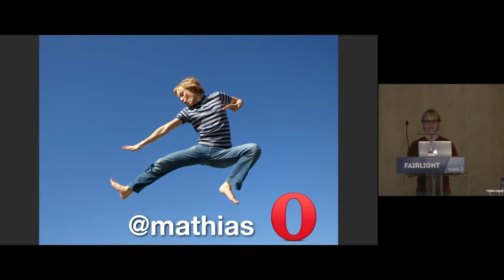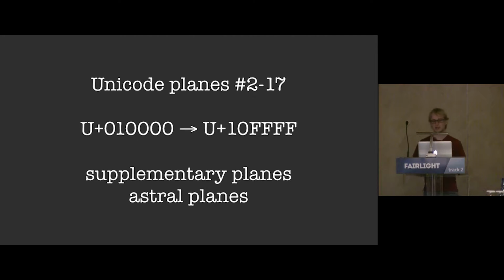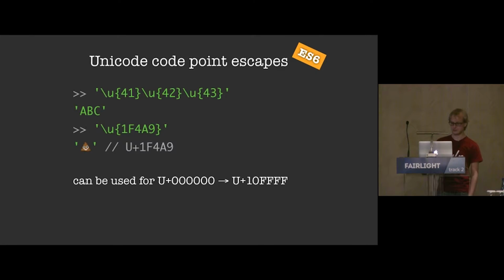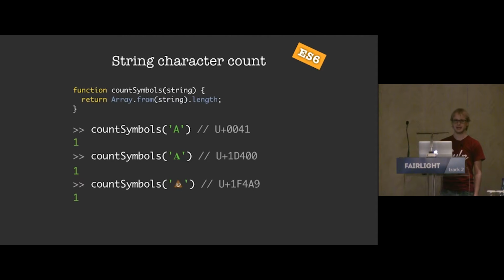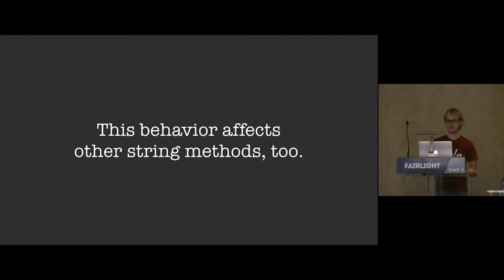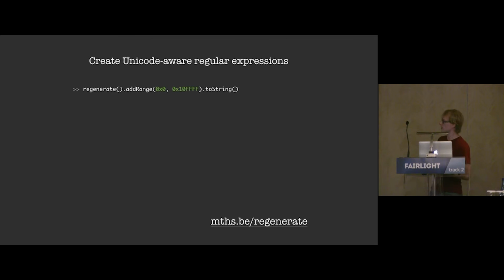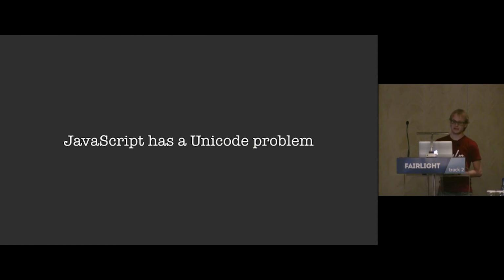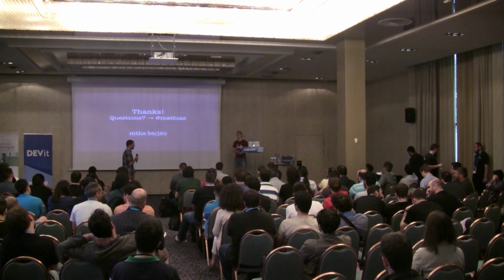DEVit 2015 :: JavaScript ♥ Unicode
by Mathias Bynens

DEVit 2015 Conference Track 1, Talk 2 "JavaScript ♥ Unicode"

Talk Description:
In this talk we’ll take a look at the various ways JavaScript relies on Unicode, what the consequences are for JavaScript developers wishing to support full Unicode, and how the upcoming ECMAScript 6 (or ES 2015 as it’s being called nowadays) will improve this.